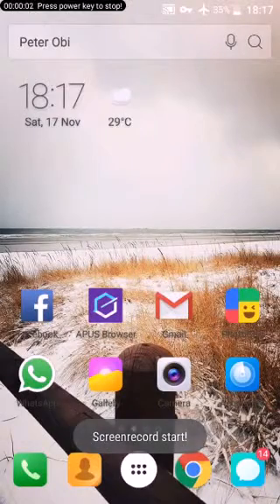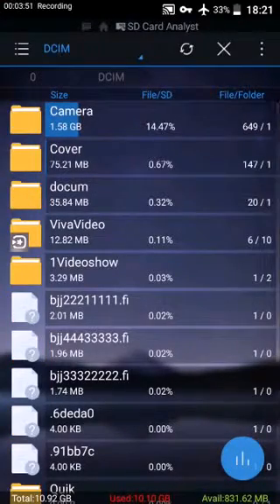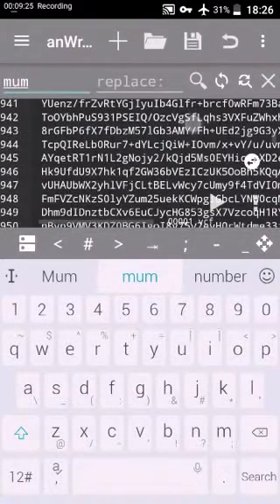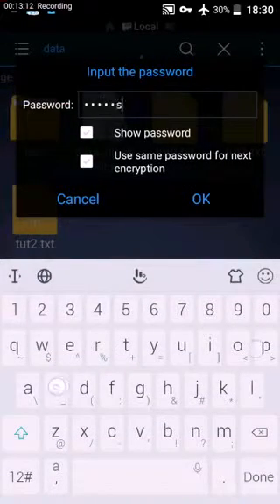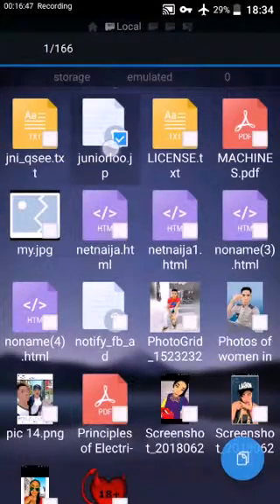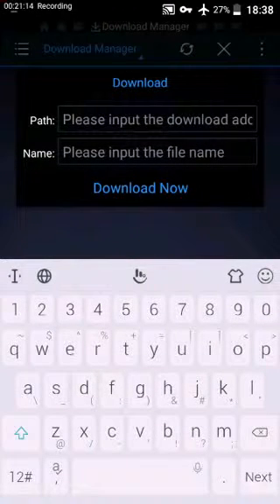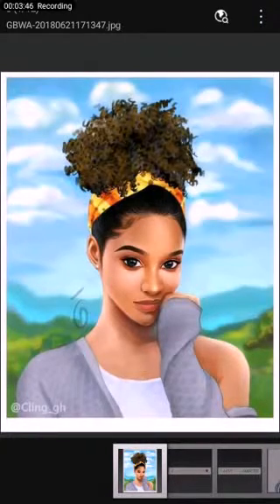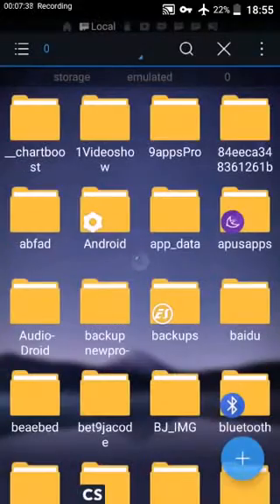How to use Ex file explorer pro for Android full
Es file explorer pro is one of the best file explorer for Android. You can do so many things with it.  For example
1) Hide files like pictures,music,video in your phone
2) Making a zip file
3)Batch renaming of files including file extension name
And lots more all covered in this Tutorial...